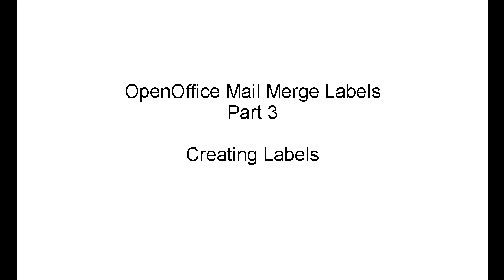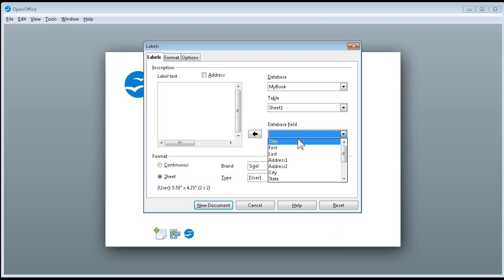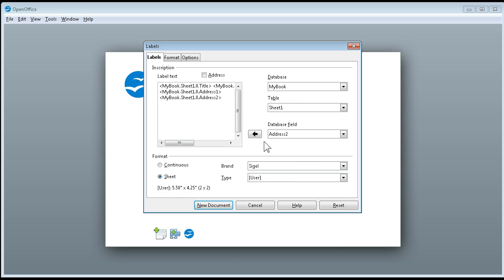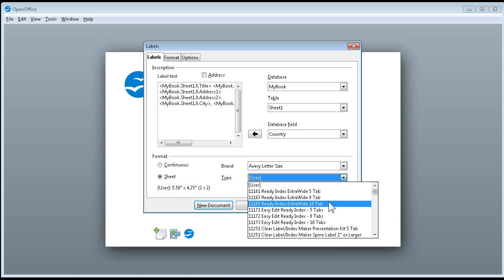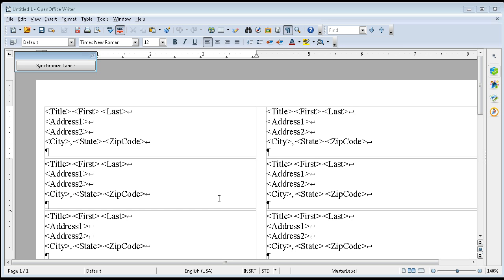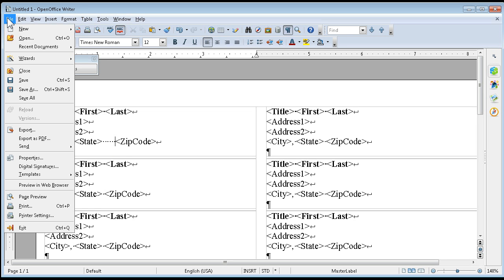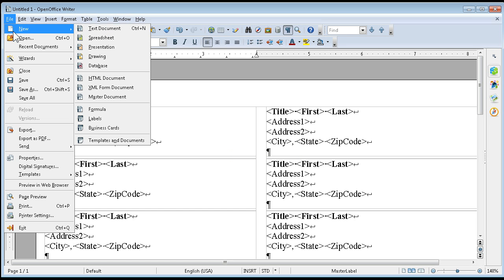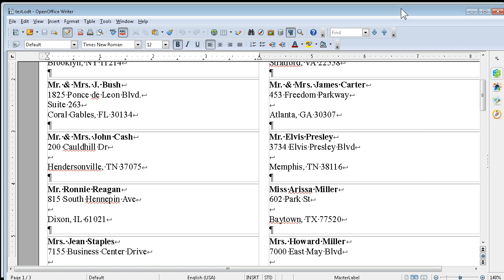OpenOffice Mail Merge Part 3 of 7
Creating Labels